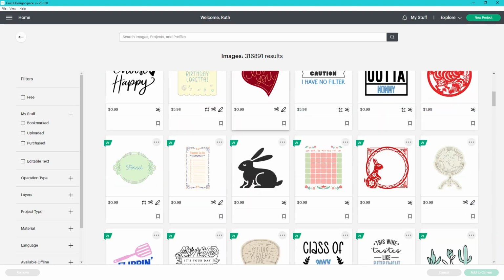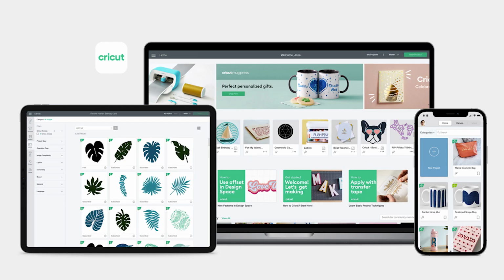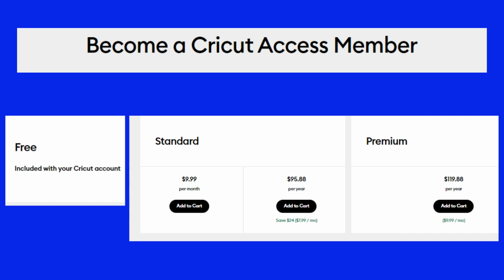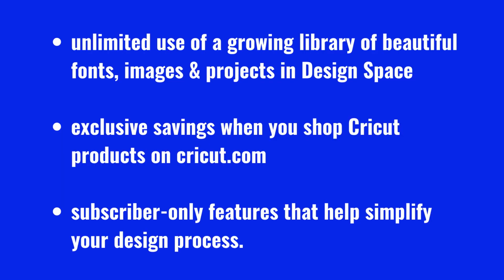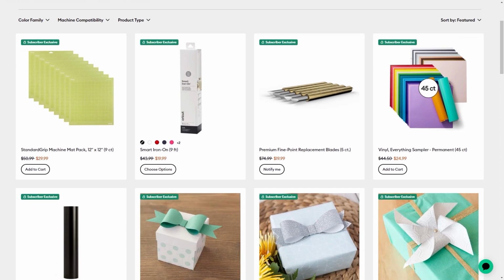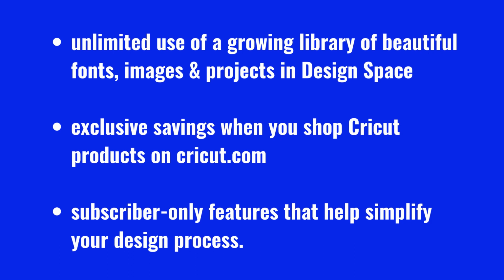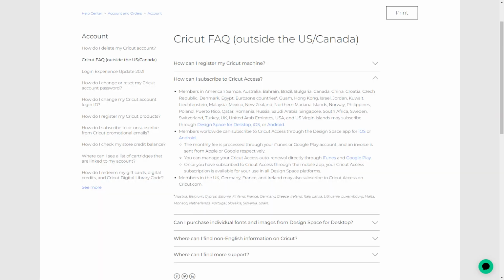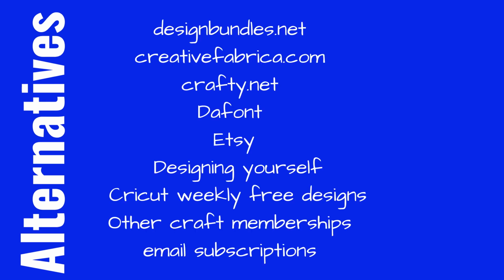2023 Update Do You NEED Cricut Access? What Is It? Is It Worth It?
What does it cost to use the Cricut software? Is Cricut Access the same as Cricut Design Space?

This video is an update and expansion on my original Cricut Access videos from December 2020. and June 2021

I’ll explain what Cricut Access is and give you the information to decide if you should pay for it.

We’ll focus on what the benefits are. We’ll briefly cover alternatives to paying the monthly (or yearly) subscription

Links to Alternatives and Cricut articles

Etsy- Search for SVG and PNG. Check if they are test cut to ensure they will work well

Cricut Blog- What is Cricut Access?

Mats

Cricut Brand Mats
Standard Grip

Light Grip

Strong Grip

Fabric Grip

Joy Standard Grip

Joy Light Grip

Nicapa Brand Mats - less expensive and I love working with them
Standard Grip

Light Grip

Strong Grip

Fabric Grip (I haven’t tried these)

Joy Light Grip

Cricut Machines
Cricut Maker 3

Cricut Joy

Cricut Maker

Tools

Cricut Joy Starter Tool Set

4" Squeegee (my favorite tool for burnishing vinyl) (6 Different Colors Available)

Cricut Brayer and Large Tweezers

Cricut Scraper and Spatula

Cricut TrueControl Knife Kit

Cricut Self-Healing Cutting Mat

Cricut Sewing Kit

Cricut Ultimate Fine Point Pen Set

ORACAL 651 Glossy Vinyl - 24 Pack

Heat Transfer Vinyl (highly rated)

Designs
Creative Fabrica